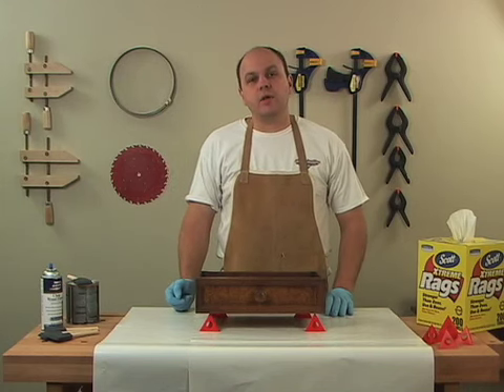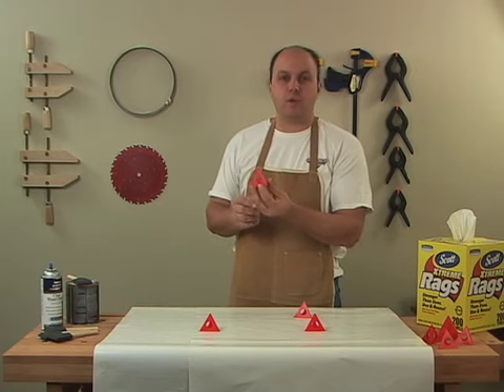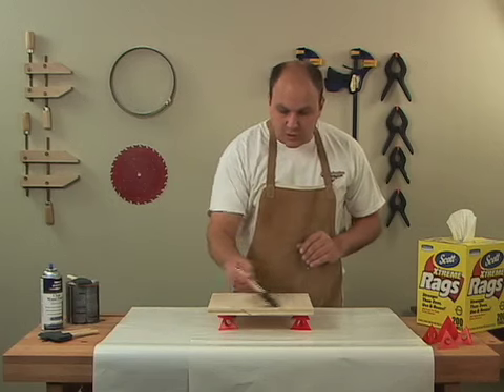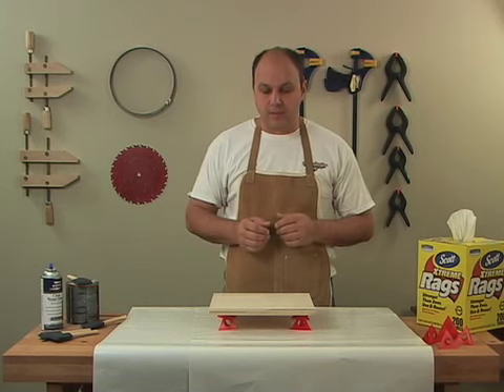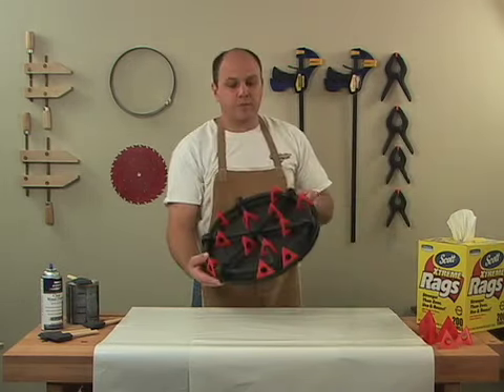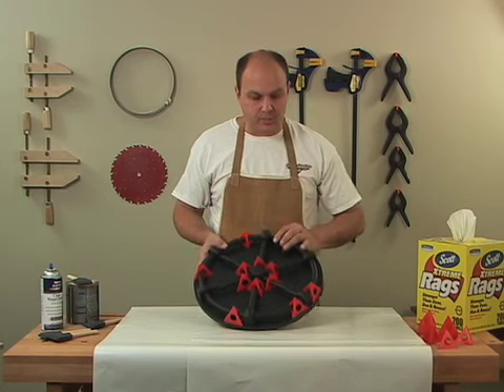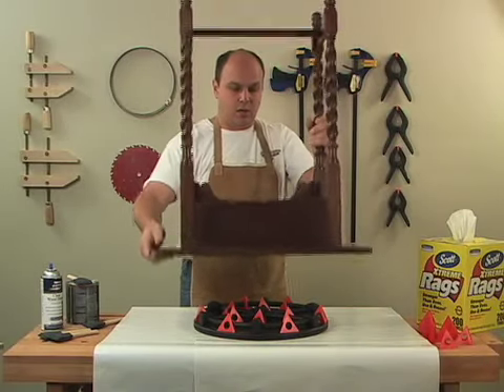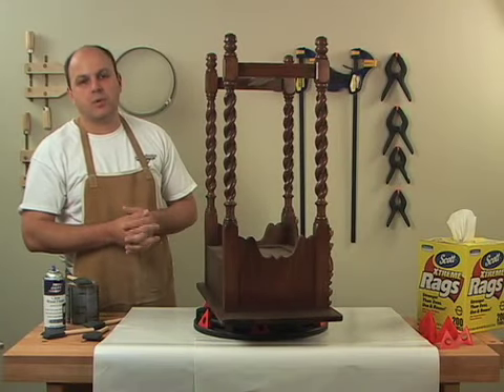Painters Pyramid - Finishing Turntable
A NEW product from the makers of the oh so useful workshop tool - the PAINTERS PYRAMIDS. The Finishing Turntable allows you to finish your projects "touch free" whether you are staining, painting or spraying.